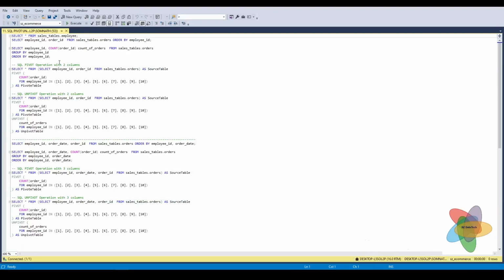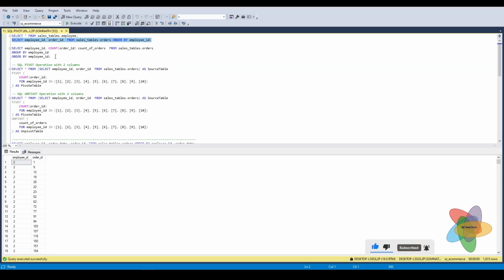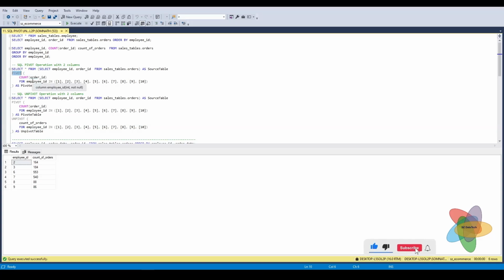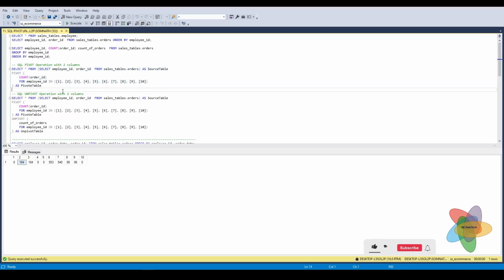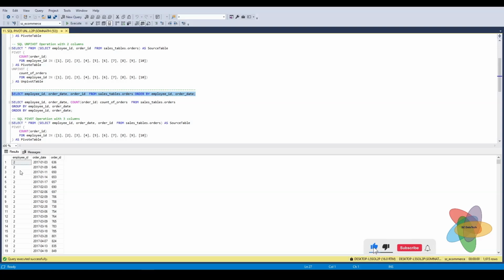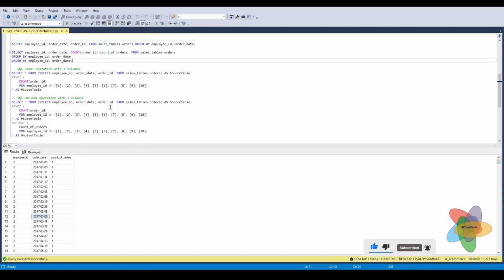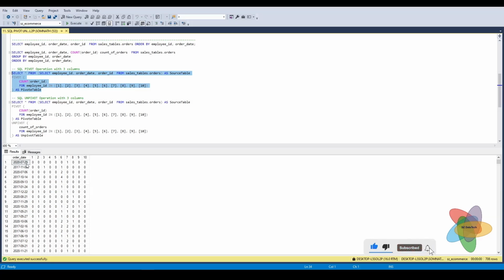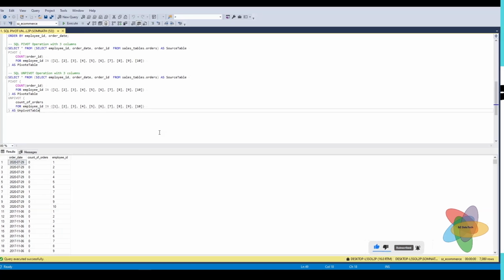SQL PIVOT & UNPIVOT | Transform Data from Rows to Columns or Columns - Rows | SQL Reporting - P2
SQL PIVOT & UNPIVOT | Transform Data from Rows to Columns or Columns - Rows | SQL Reporting

Topics Covered:
What is pivot and unpivot in SQL?
When to pivot unpivot?
What is the difference between Power Query Unpivot and pivot?
How to transpose a PivotTable?

Channel:  @SZDataTech